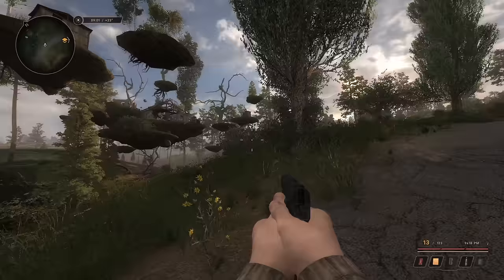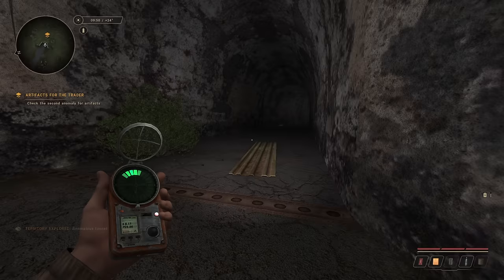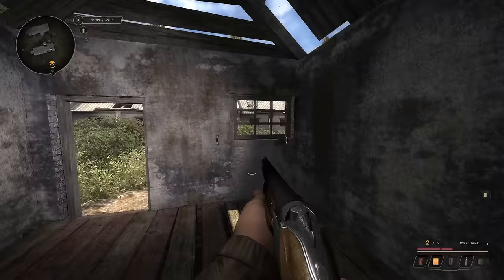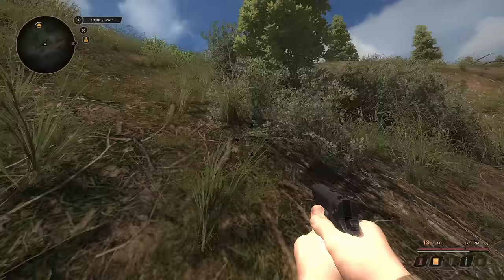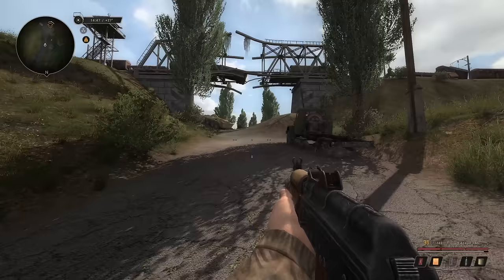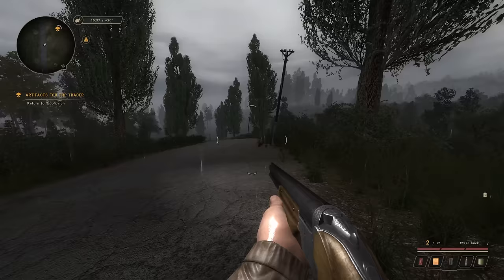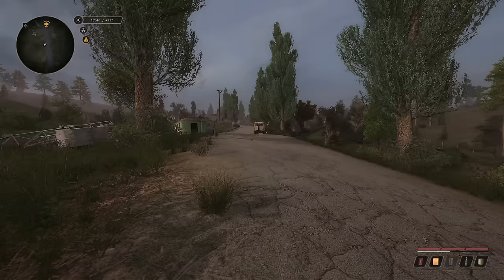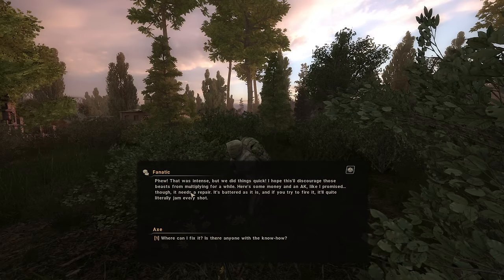Doing Stalker Things in True Stalker